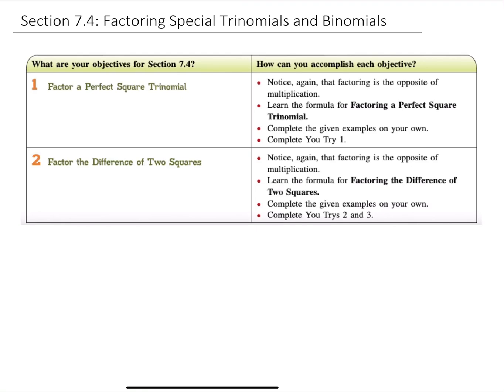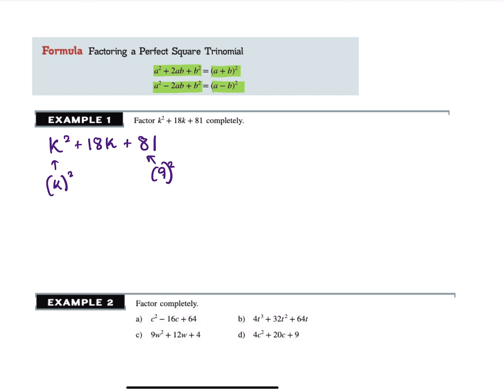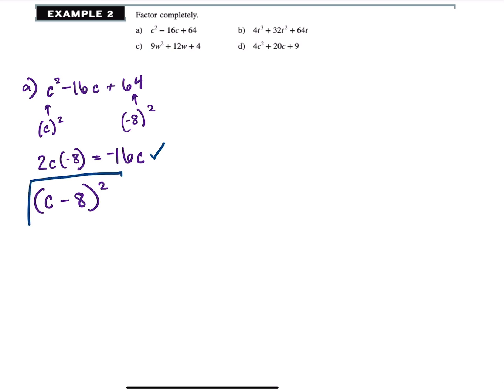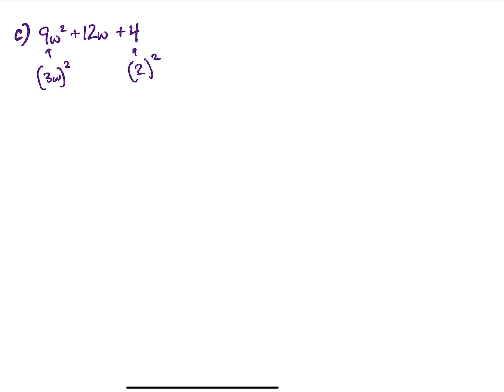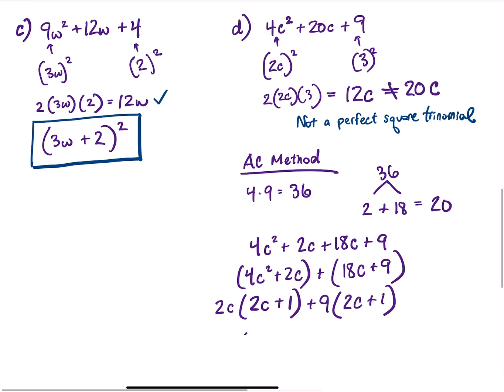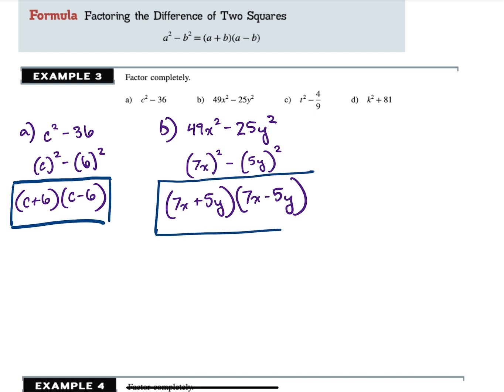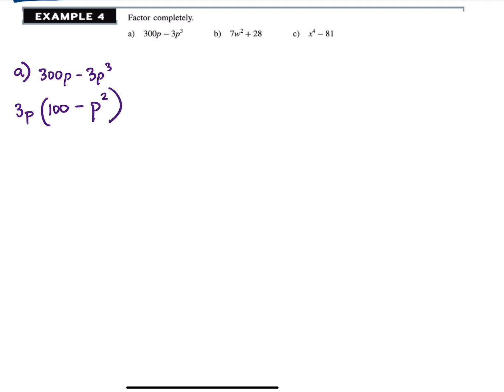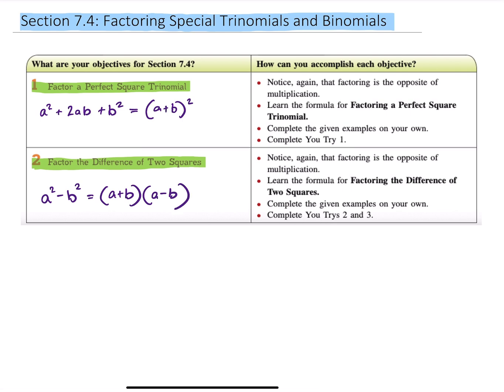7.4: Factoring Special Trinomials and Binomials